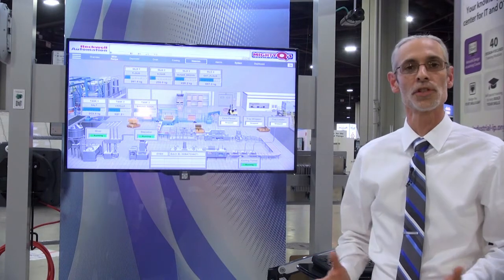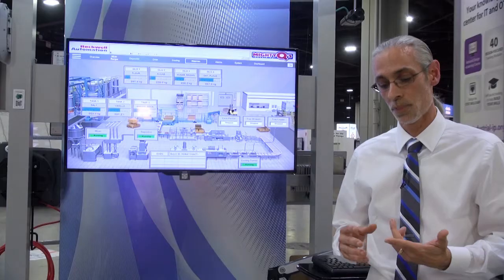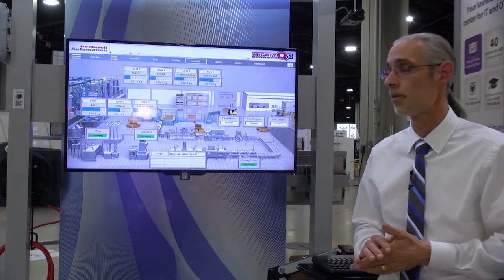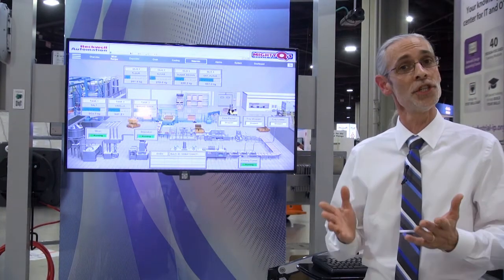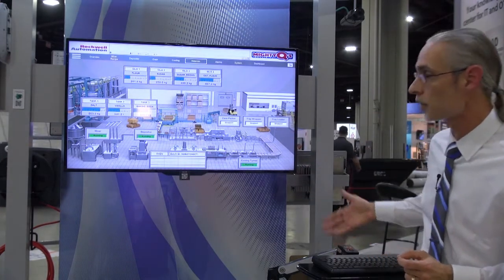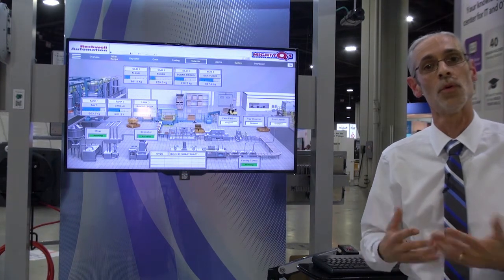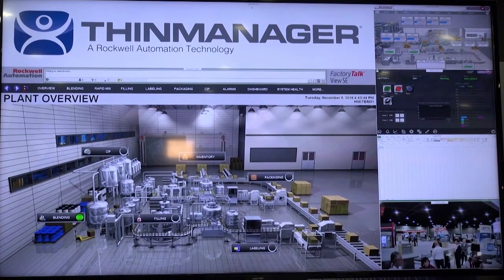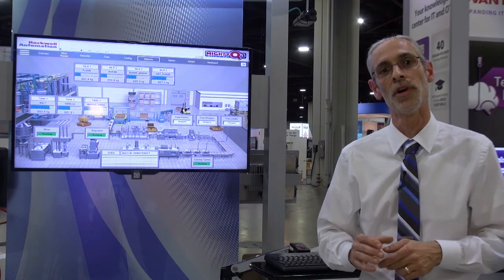Making Hi-Tech Manufacturing Possible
Our ThinManager® and Relevance® visual display and software technology helps manage information and streamline workflows for a more connected manufacturing environment. ThinManager allows centralised configuration and management of deliverable content to any combination of user, device or location. Whilst Relevance® extends the ThinManager functionality and allows content to be securely delivered based on a person’s role and/or the location of their device.